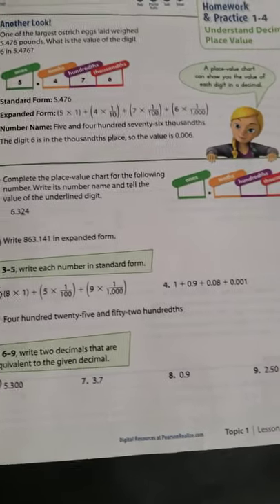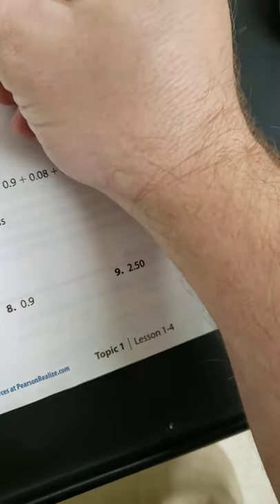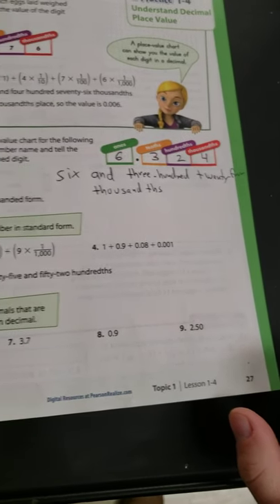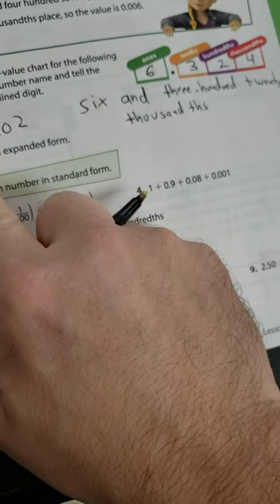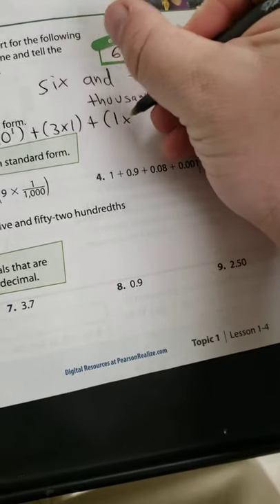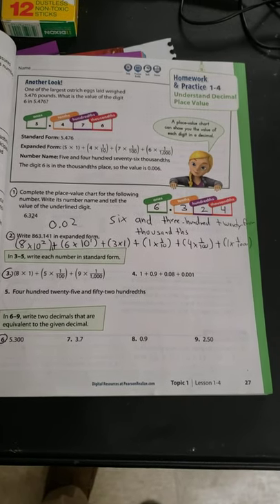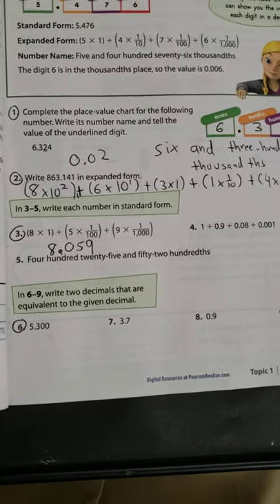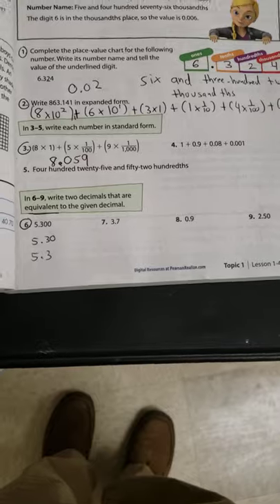page 27 math